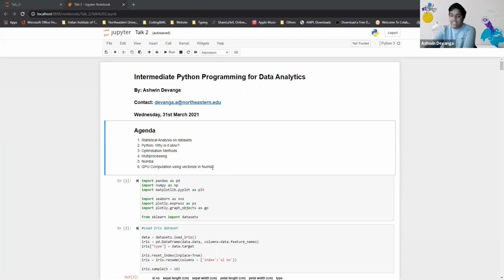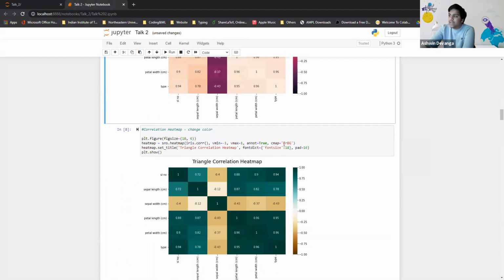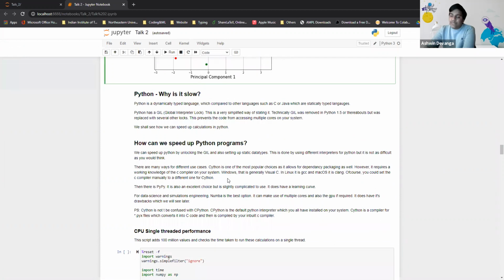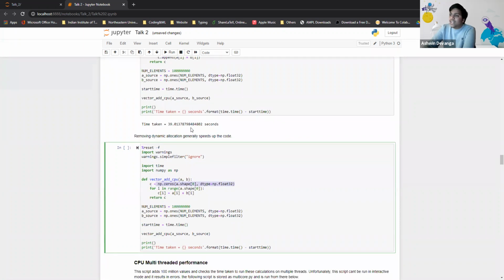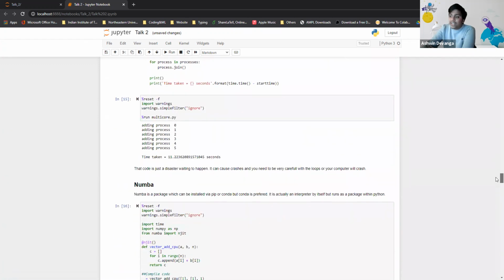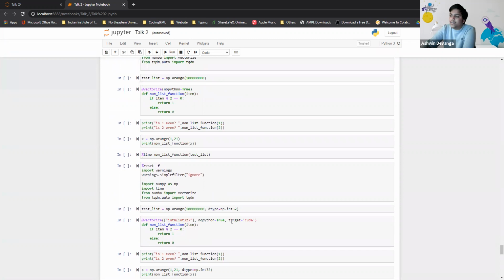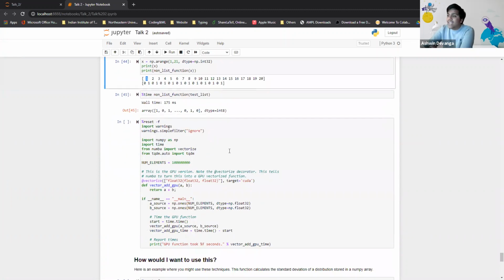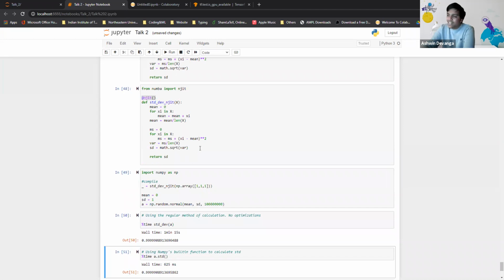INFORMS Northeastern & Ashwin Devanga: One-Month Python Workshop - Intermediate, Week 2, 20210331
Without any doubt, Python is one of the most popular and powerful tools for us. Why don’t you spend some time on our one-month sprint Python workshop to learn and review it with us together?

Intermediate topics: network diagram, forecasting-inventory, quality control-probability and statistics, optimization, queueing theory and simulation, visualization …